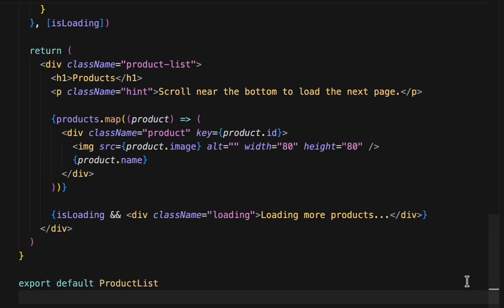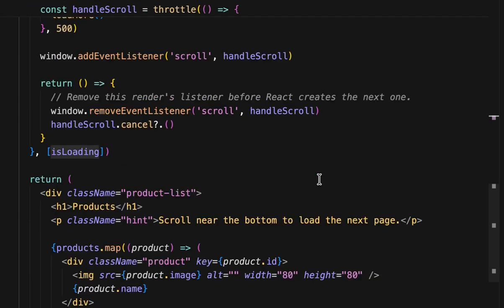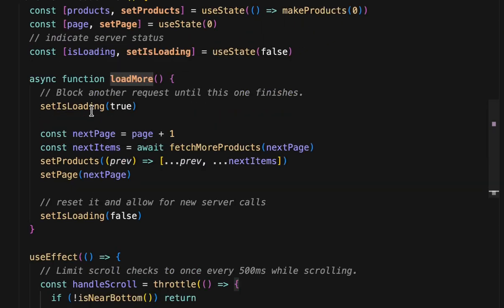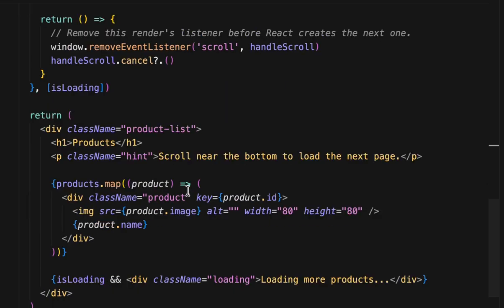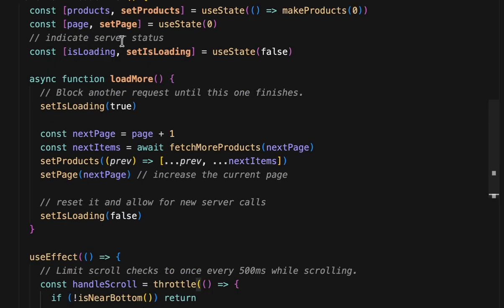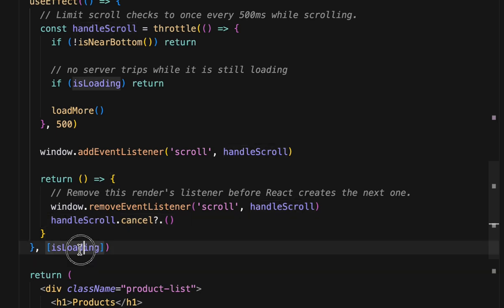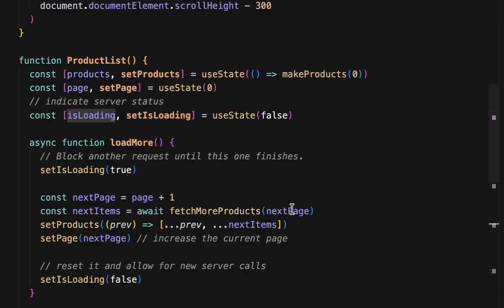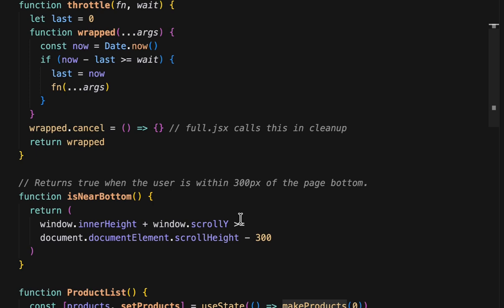React Infinite Scrolling Demo Code Walkthrough